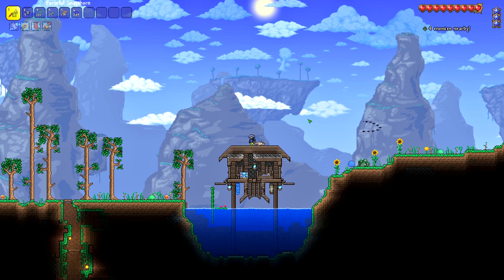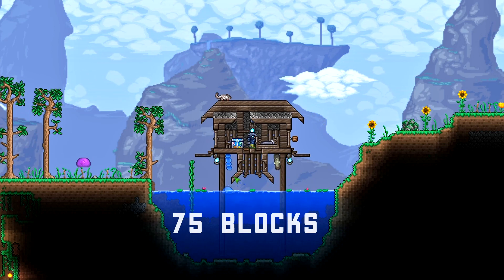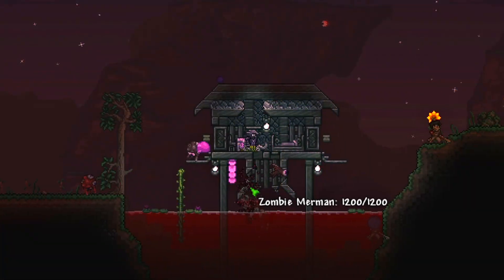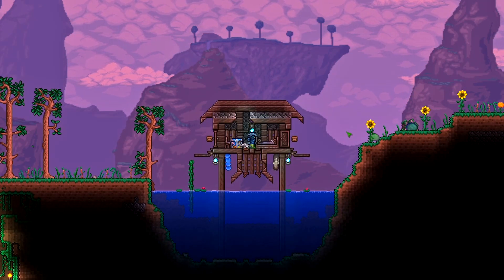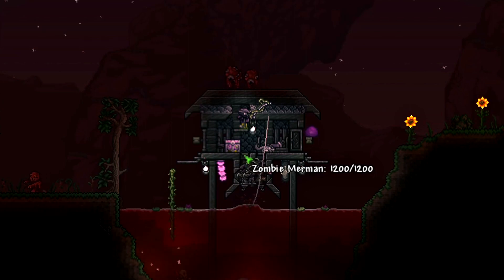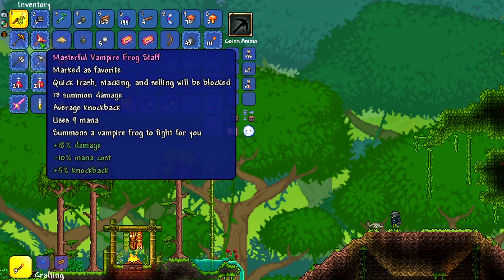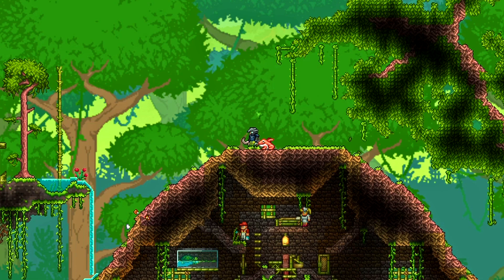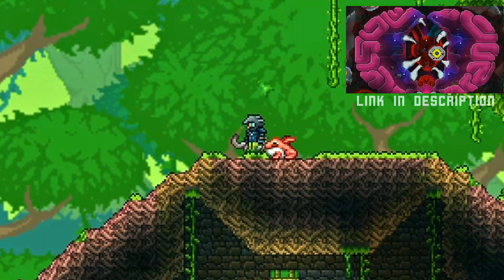Zero Damage Vampire Frog Staff Farm Easy Guide - Master Mode - Terraria 1.4 Journey's End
Easiest way to farm for the Vampire Frog in early game Master Mode and taking no damage in, short how to guide so you can get your own!

🌿 No Damage Vampire Frog Staff Farm Guide  - Master Mode 🌿
🌿 Terraria 1.4 - Episode 6 😀 💚